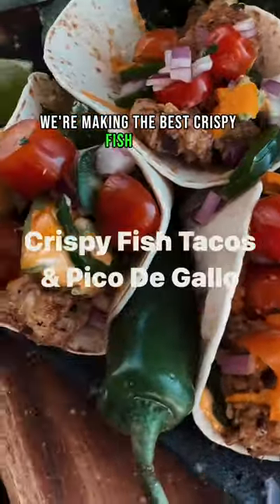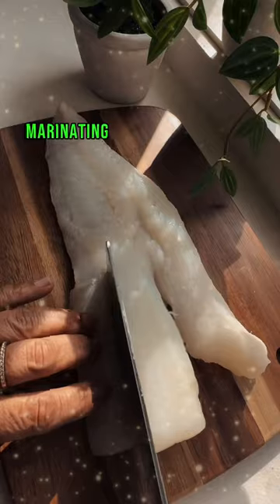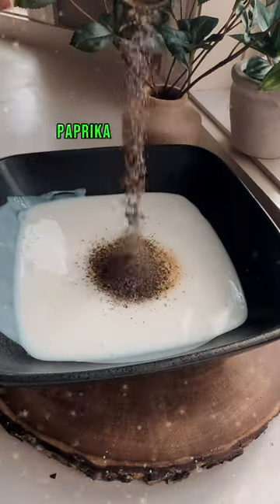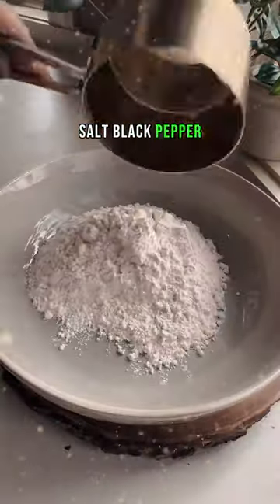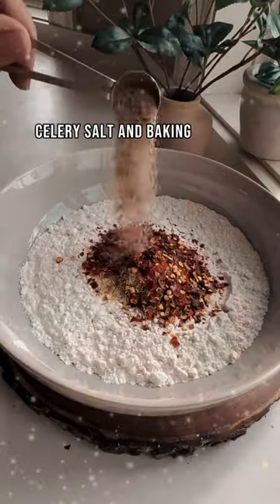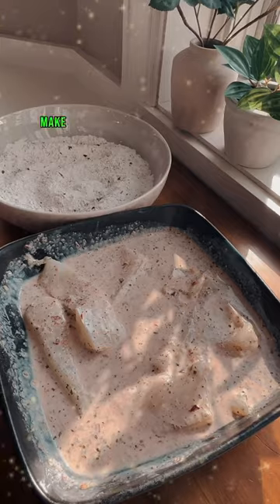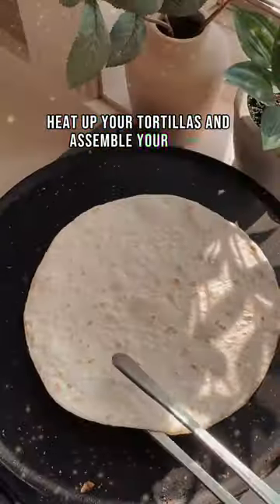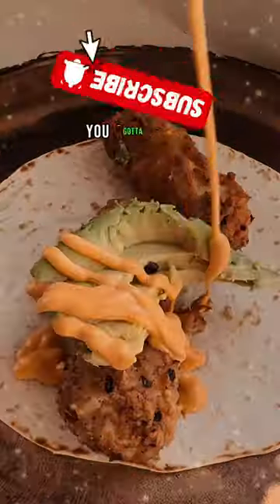Crispy Fish tacos & pico de gallo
Tsp = teaspoon
Fish batter
* 4 cod or haddock fillets - sliced into thick strips
* 1 cup buttermilk
* 1 tsp salt
* 1 tsp white pepper
* 1 tsp garlic powder
Fish Coating:
* 1 ½ cups plain (all-purpose) flour
* 1 teaspoon baking powder
* 1 teaspoon salt
* 1 tsp black pepper
* 1 tsp celery salt
* 1 tsp dried thyme
* 1 teaspoon paprika
* 1 tsp chilli flakes

Pico De Gallo:
* 12 cherry (grape) tomatoes - chopped (I used different coloured tomatoes)
* ½ red onion - finely diced
* small bunch coriander - finely chopped
* 1-2 jalapenos - finely chopped
* juice of half a lime
* 1 tsp salt flakes
Also:
* 6 white tortillas
* 4 tbsp mayonnaise
* 1 tablespoon sriracha
* Lime

1. Cut your fish into thick strips
2. Make the batter
3. Add the thick fish strips to the batter . You can marinate for 30 minutes.
4. Make fish coating and mix well.
5. Make your pico de gallo and set aside.
6. Make your Sriracha mayo.
7. In a frying pan, add enough oil to fry the fish on medium to high heat. You will turn the heat down once you put the fish in, so it does not burn on the outside and be rot on the inside medium heat is good.
8. Take each piece of fish and put it into the fish coating coat well and deep fry.
9. Fry 2-3 minutes handling gently.
10. Set aside on a plate with napkins to soak any excess oil.
11. In a pan, heat your tortillas on both sides.
12. Add a couple of pieces of fish, Sriracha, mayo, pico de gallo